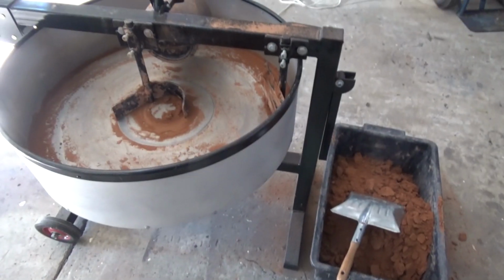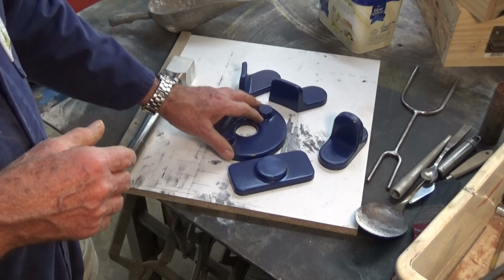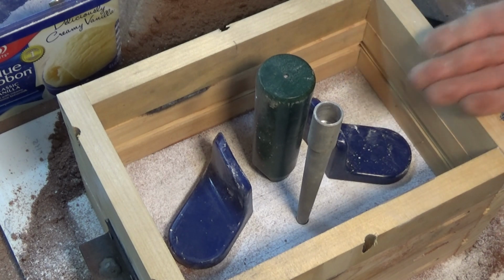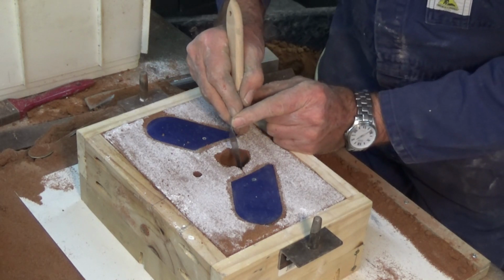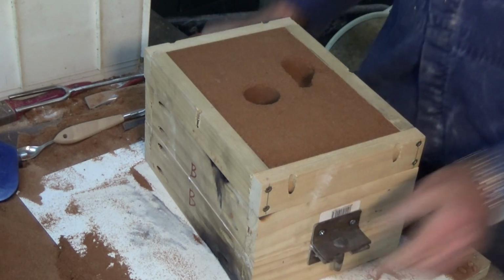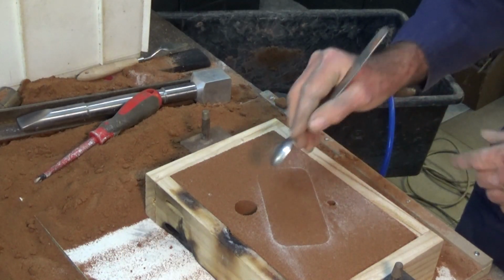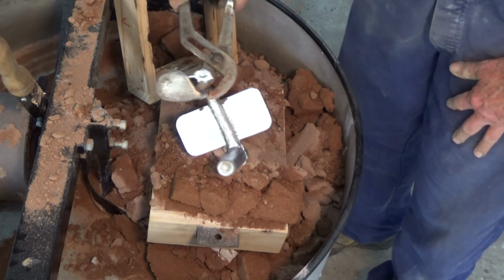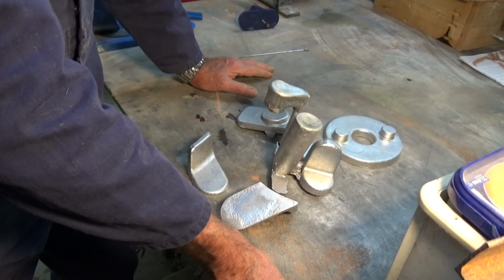Metal Casting With Single Sided Patterns.... Two Ways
How to make castings in the home foundry using single sided (not split) patterns. Patterns which are not required to be symmetrical are much easier to mould and you have the choice of placing the pattern in either the cope or the drag. I would normally place the mould cavity in the drag or bottom box of the flask but just for fun I tried putting the pattern and therefore the mould cavity in the cope or top box. I was interested to see if allowing the mould cavity to fill from the bottom up would create a better casting with less porosity and better surface finish. I would like to thank the many mentors who I have learned from over the 8 or so years I have been messing around with DIY foundry work in my home shop. These include, but are not limited to, SWDweeb, Olfoundryman, Sandrammer, Luckygen1001, Tubalcain, Myfordboy, WindyHill Foundry, Andrew Martin and Paul's Garage. Veg Oil Guy is good too if your into lost wax casting.